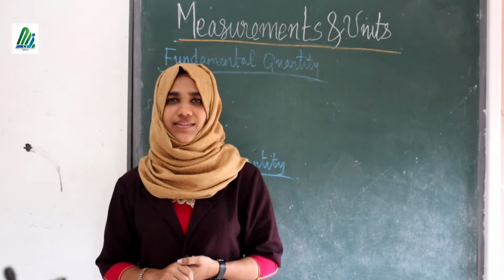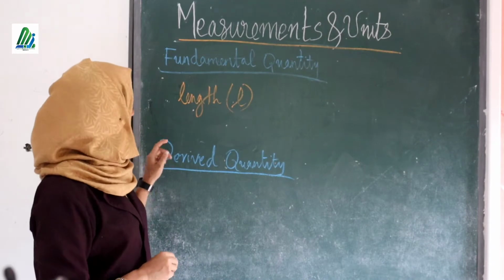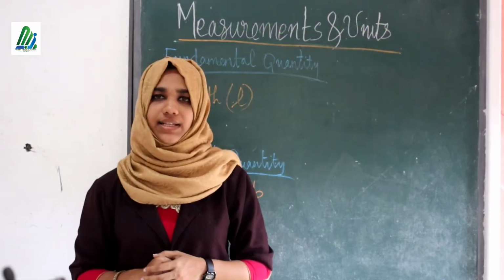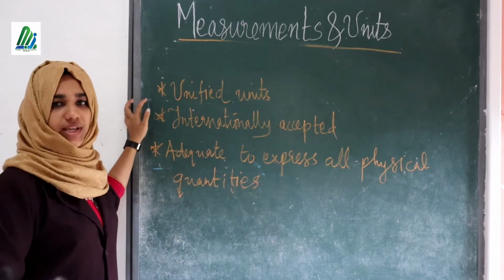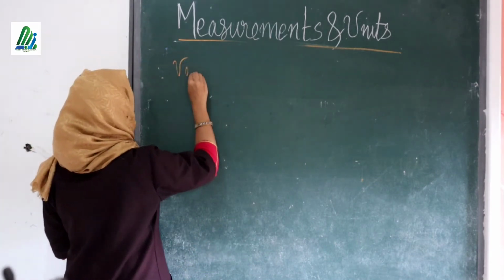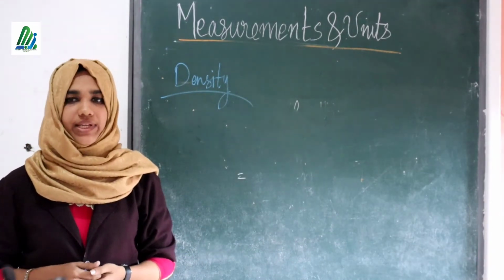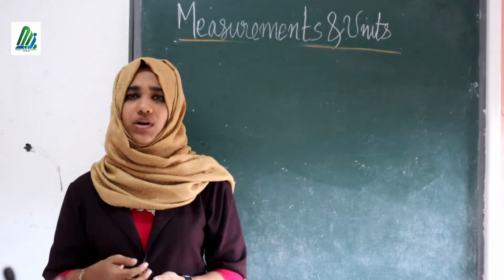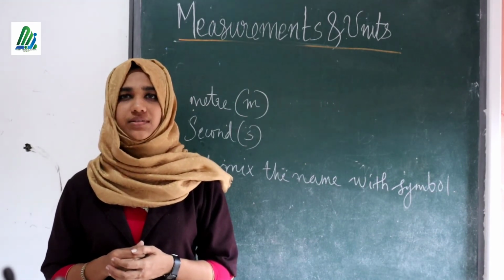STD 8 THEJIN MA'AM